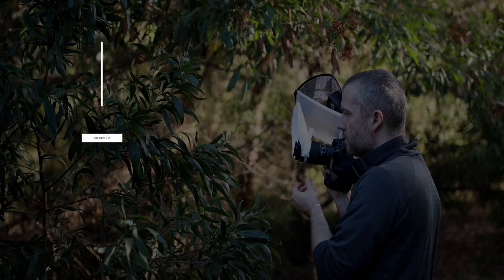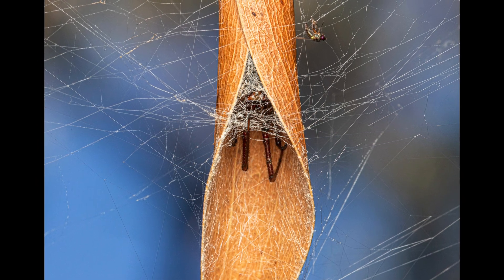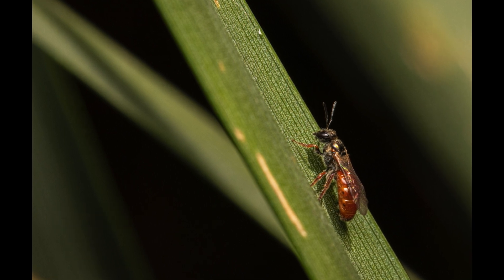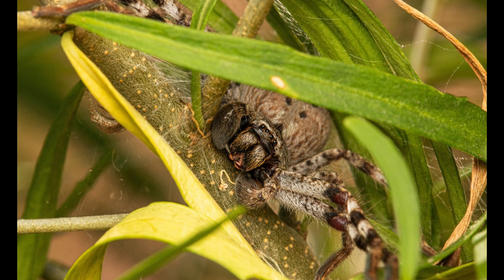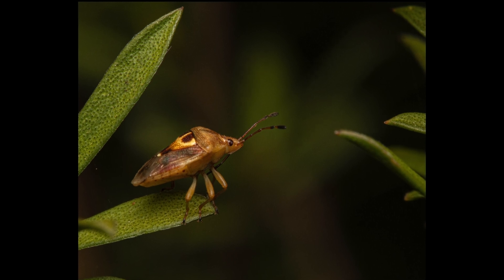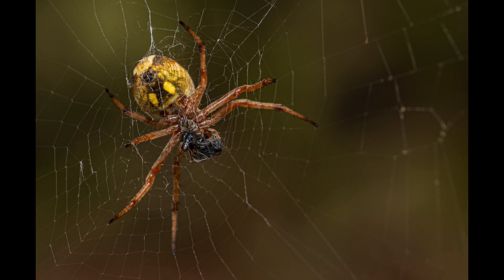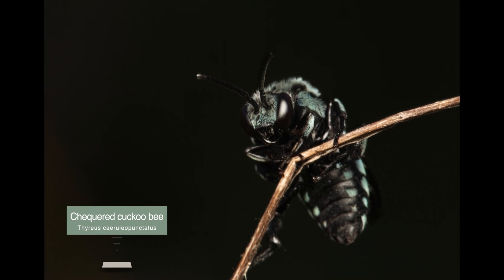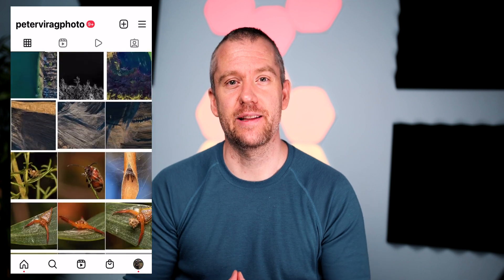Kleptoparasitism & Symbiosis| Raynox DCR-250 Macro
This video combines my passion for macro photography with my interest in learning about the subjects I encounter out in the field. I am by no means an expert in entomology, arachnology etc. but really love finding out fascinating facts about the species I capture. I also have been focusing more on educating my audience about these little creatures and find it very satisfying.

Resources

MACRO GEAR

Camera body: Canon 1DX Mark II

Lens: Laowa 25mm f/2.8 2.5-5x Ultra Macro

Macro Rail: Neewer Pro 4-Way Macro Focusing Focus Rail Slider

Light: Lumecube

Boling P1 RGB LED light

Tripod: Gitzo Mountaineer T3532 (Series 3, 3 Sections) with GH3382QD Center Ball Head

Remote shutter release: Canon RS60-E3

RS80-N3

For extra magnification: Raynox DCR-250